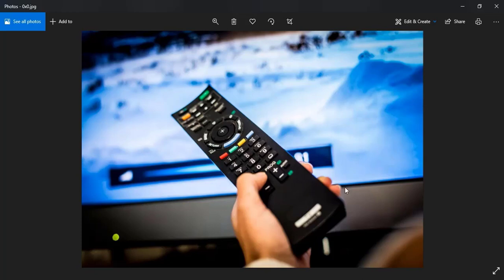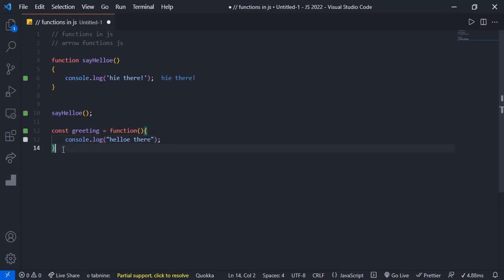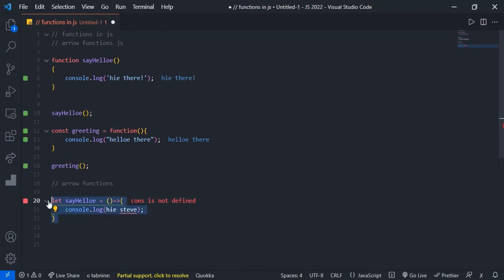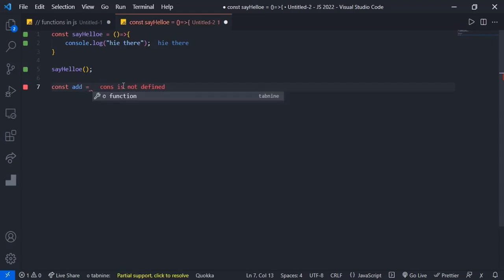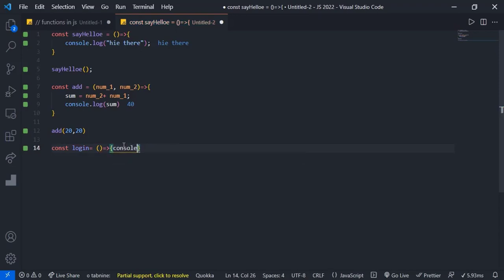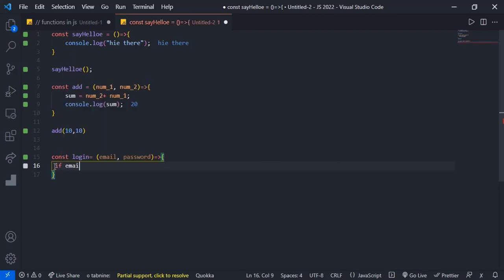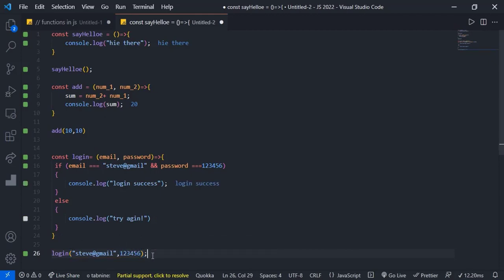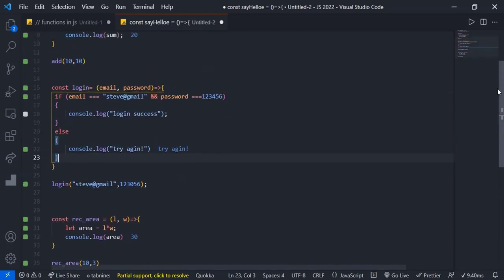Javascript functions 2022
learn how to write and implement functions in Js with real world examples